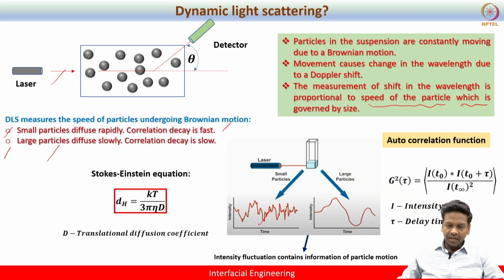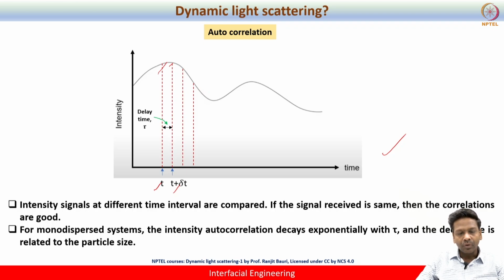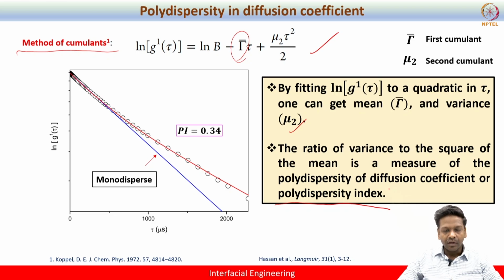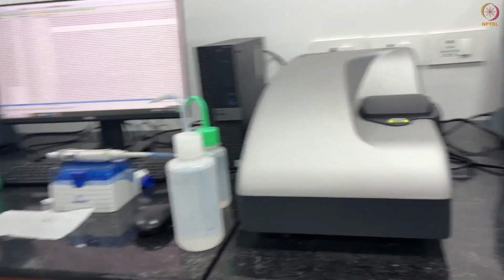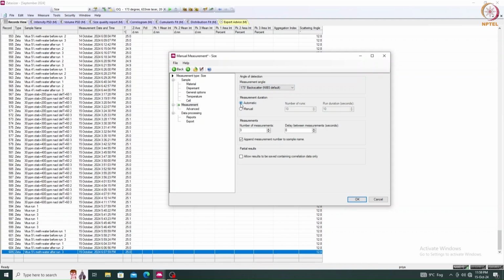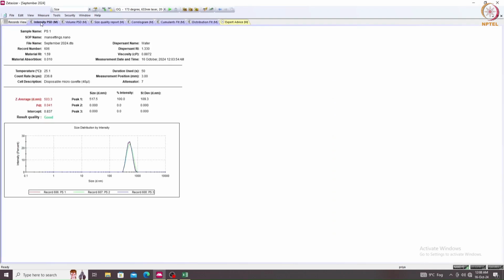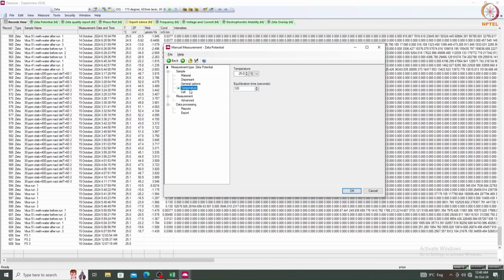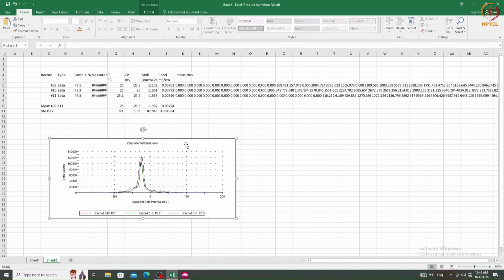Demonstration of zeta potential measurements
Theory of dynamic light scattering for particle size measurements and demonstration of particle size and zeta potential measurements using zetasizer